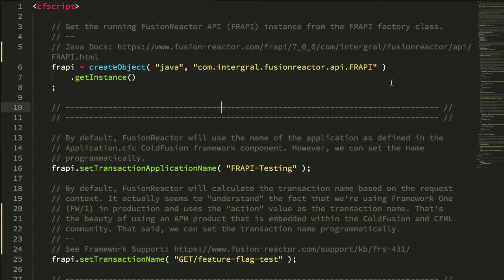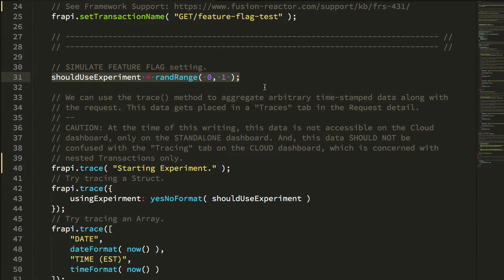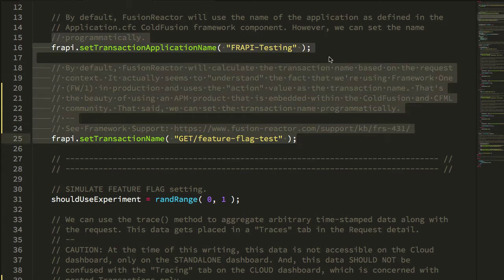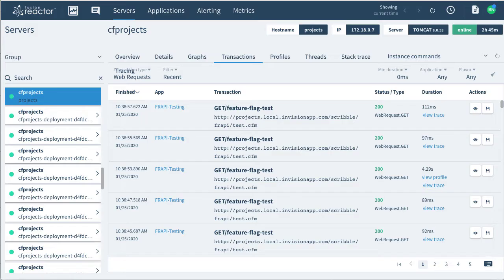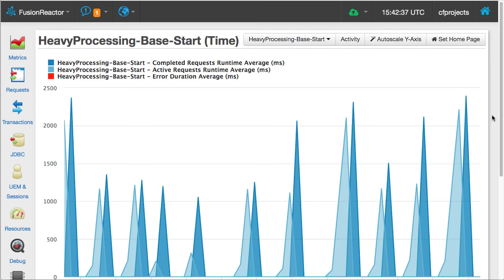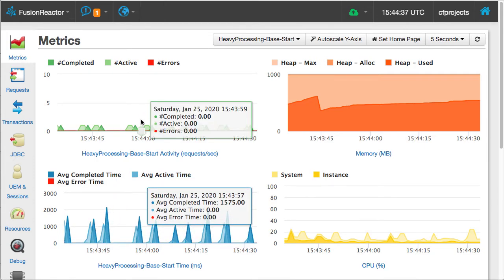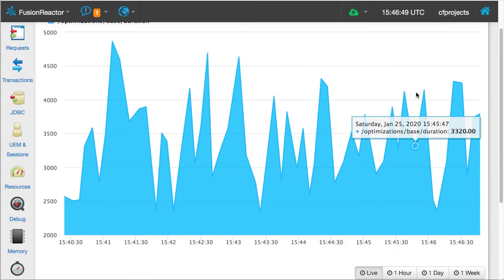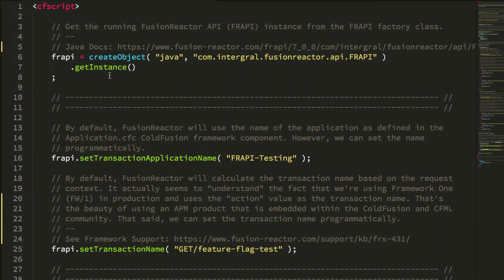Using The FusionReactor API (FRAPI) To Add Custom Instrumentation In Lucee CFML 5.2.9.40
Ben Nadel dives into the FRAPI object exposed by FusionReactor's Java Agent in Lucee CFML 5.2.9.40. This allows him to add tracing information, segment request processing, and compare-and-contrast the performance of feature-flagged experimental algorithms.